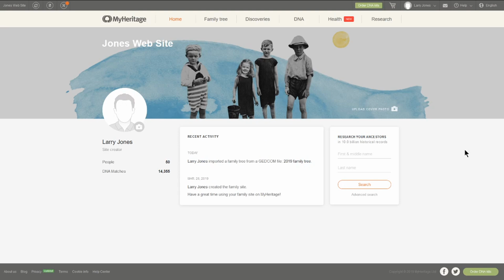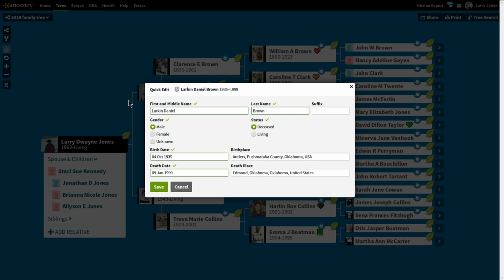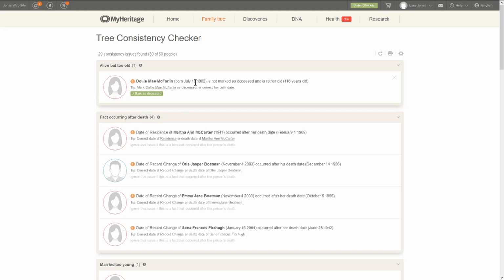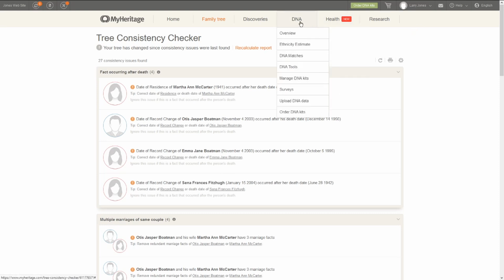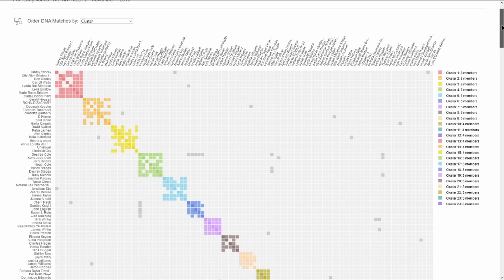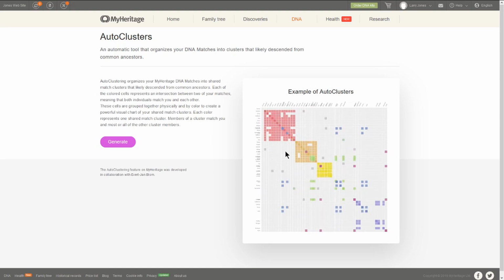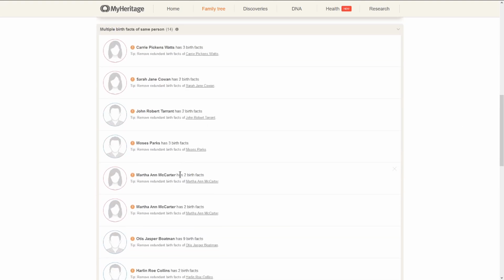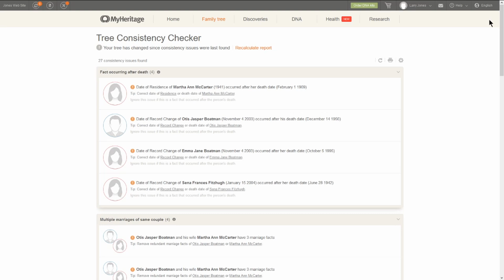MYHeritage Two tools you NEED to be using! (DNA Kit Winner Announced)